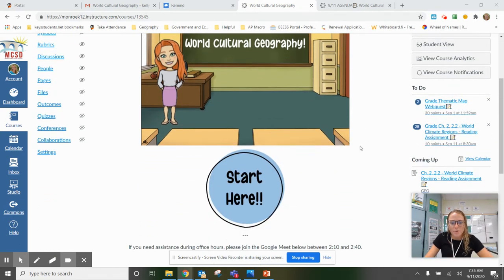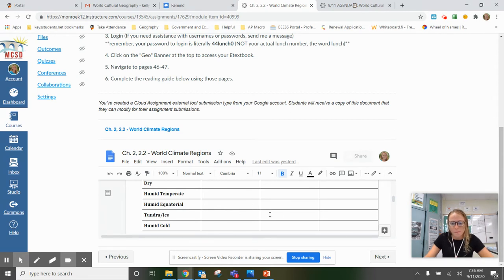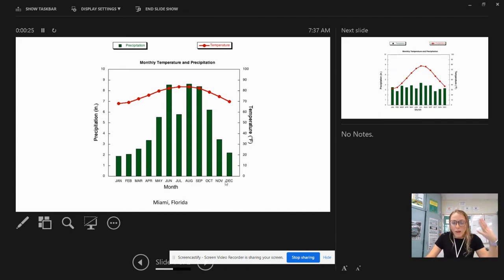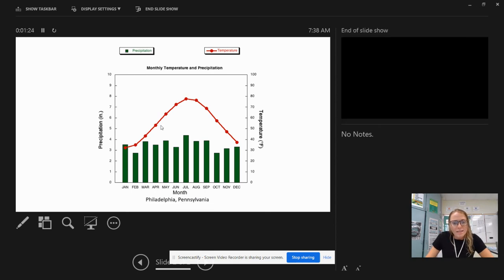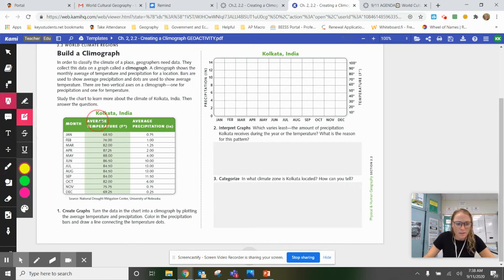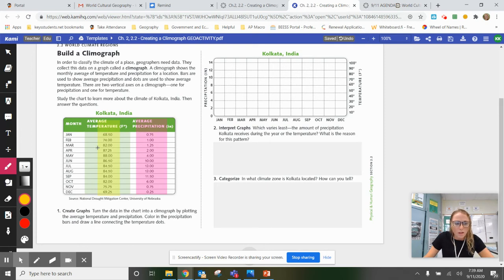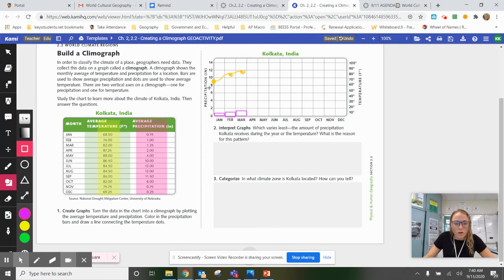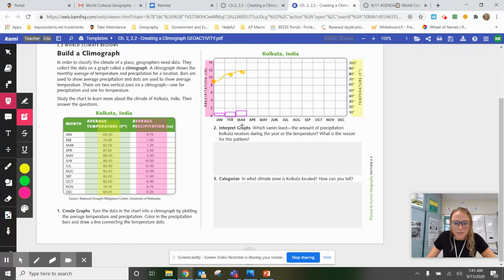Friday, September 11 - Climograph Intro Geography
Please view this video to understand what you need to do for today's lesson.